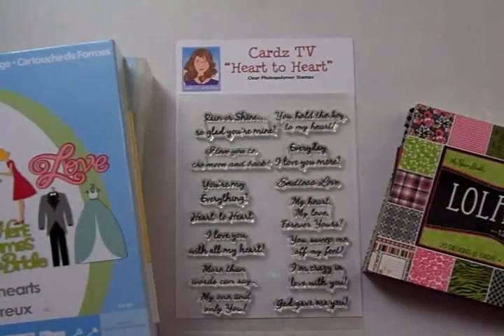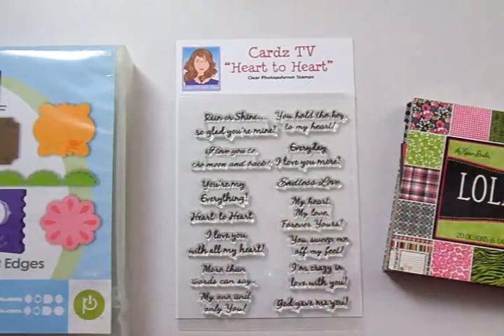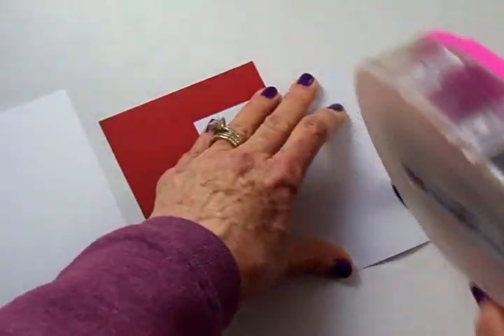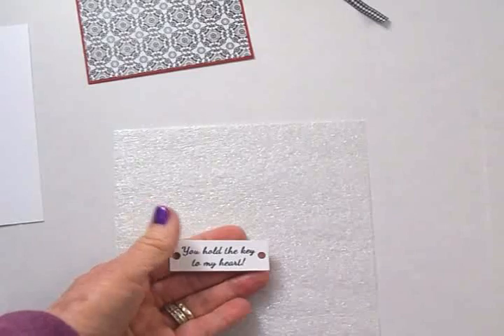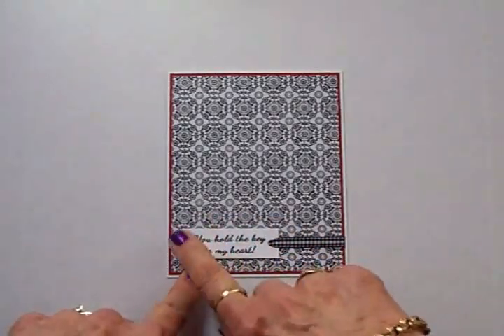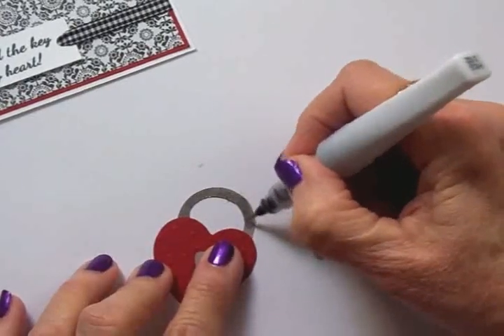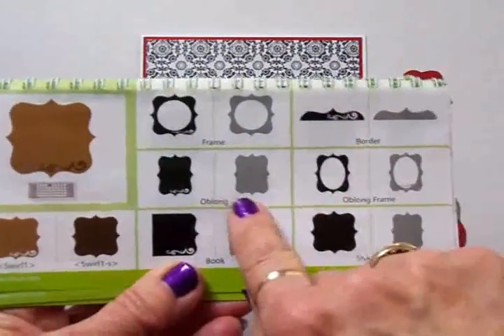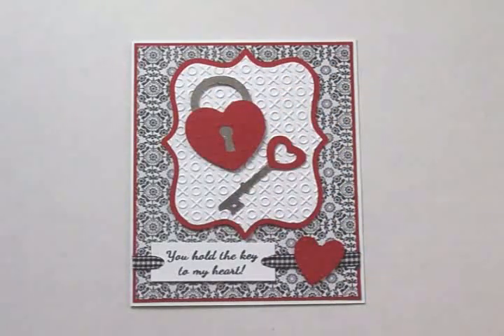CRICUT VALENTINE "...THE KEY TO MY HEART!"